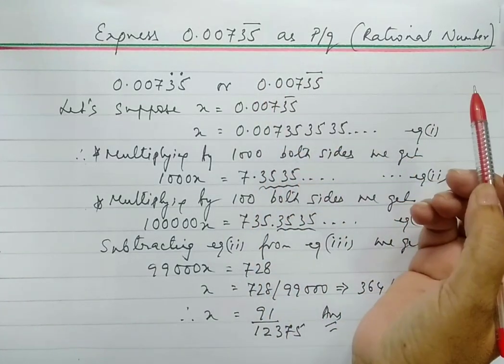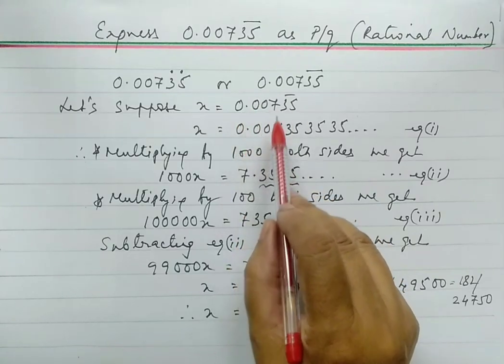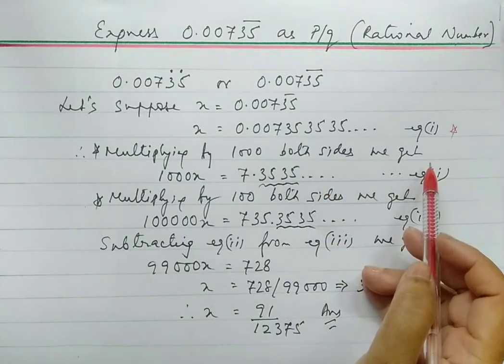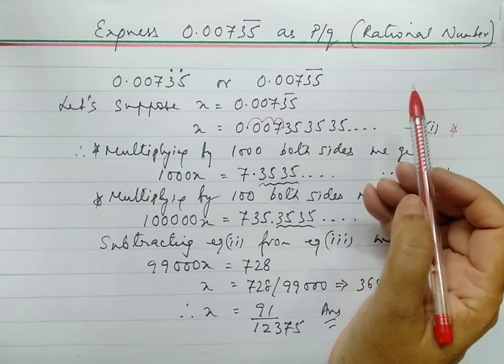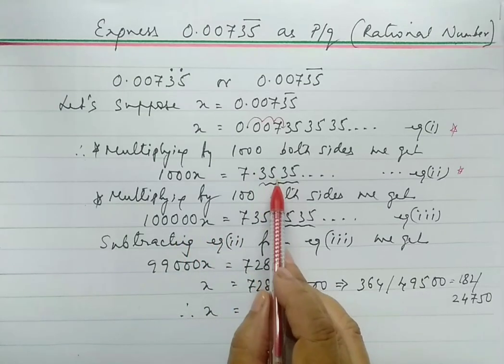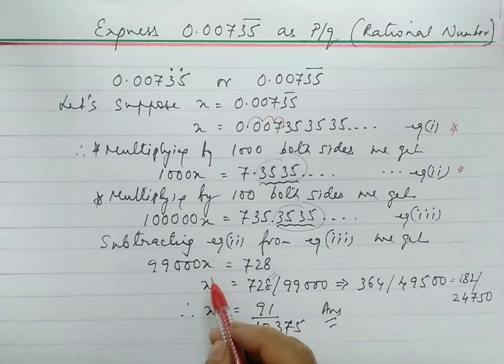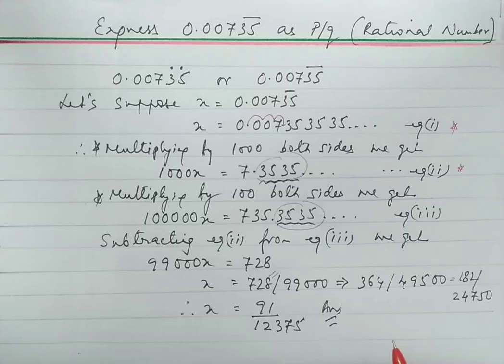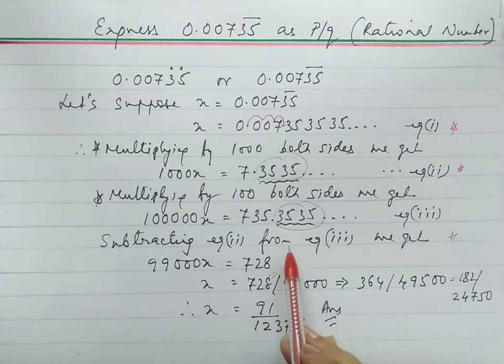Convert 0.0073̅5̅ to p/q form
𝐂𝐨𝐧𝐯𝐞𝐫𝐭 𝟎.𝟎𝟎𝟕3̅5̅ 𝐢𝐧𝐭𝐨 𝐩/𝐪 𝐟𝐨𝐫𝐦 form easily with this step-by-step explanation!
In this video, we show you how to convert 0.007‾35 into a rational number in its simplest form. This is one of the most important questions in recurring decimals and rational numbers for board exams and competitive tests.

✔ Learn how to write 0.007‾35 as p/q form quickly.
✔ Understand the logic behind converting recurring decimals to rational numbers.
✔ Master convert 0.007‾35 into fraction with clear steps.

Whether you’re preparing for CBSE, ICSE, or competitive exams, this method of converting 0.007‾35 into rational form will save time and ensure accuracy!

📌 Topics Covered:

How to convert 0.007‾35 into p/q

Recurring decimal conversion tricks

Common mistakes students make while converting decimals

✅ Watch till the end for pro tips on recurring decimals.

🎥 Check out the long video in the description for full concept explained!

1. Convert 0.007‾35 into p/q

2. Convert 0.007‾35 into fraction

3. Convert recurring decimal to fraction

4. How to convert 0.007‾35 into rational number

5. Convert recurring decimal into p/q

6. 0.007‾35 to rational number

7. Convert repeating decimal to fraction

8. Shortcut to convert recurring decimals

9. Convert recurring decimal easily

10. How to write 0.007‾35 as a fraction

11. Decimal to rational number conversion

12. Convert decimal into fraction class 10

13. Recurring decimal to p/q explained

14. Recurring decimal question solved

15. Maths recurring decimal conversion

16. Convert repeating decimal to rational number

17. How to solve recurring decimal to fraction

18. Decimal to fraction trick

19. Convert recurring decimals CBSE class 10

20. Rationalizing recurring decimals example

Convert 0.007‾35 into fraction easily

Recurring decimal to rational number

Shortcut for converting recurring decimals

How to write 0.007 recurring as fraction?